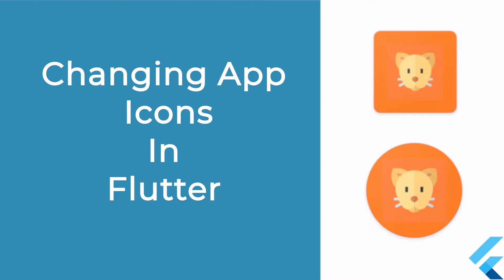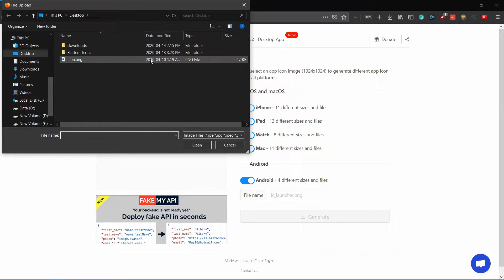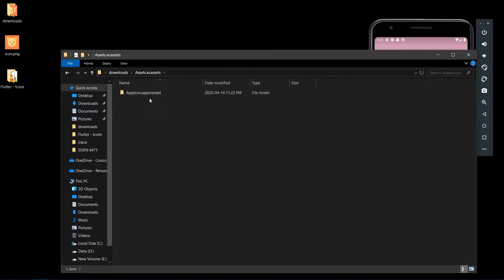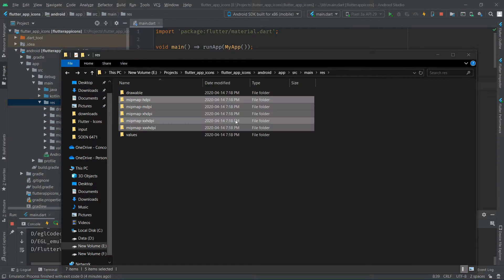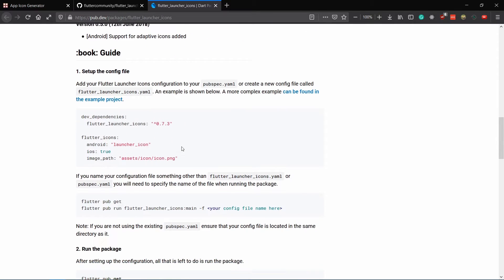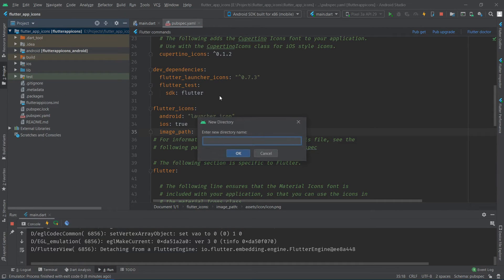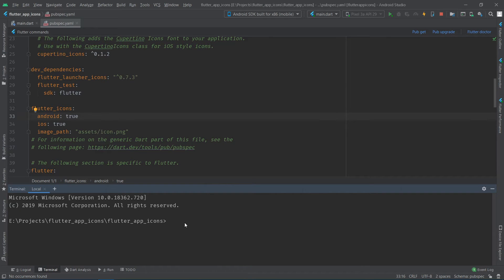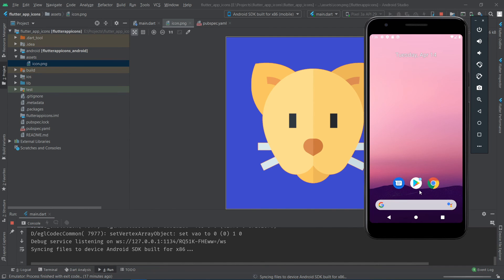06 - Changing the app icon in Flutter (both Android and iOS)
In this sample application, you will see how to add an icon to your flutter application for both Android and iOS.